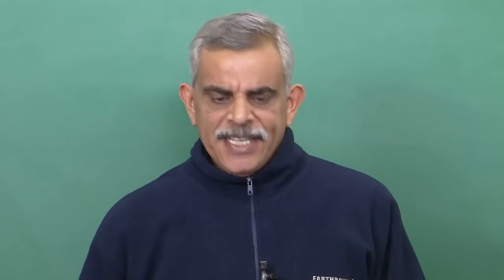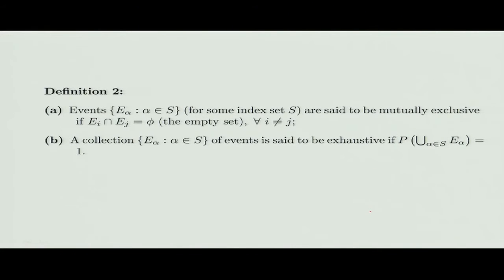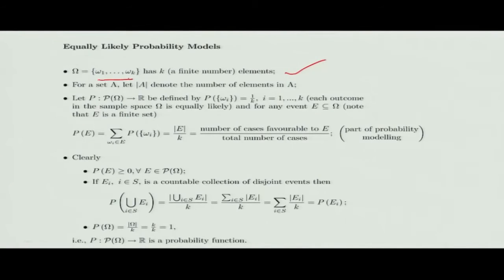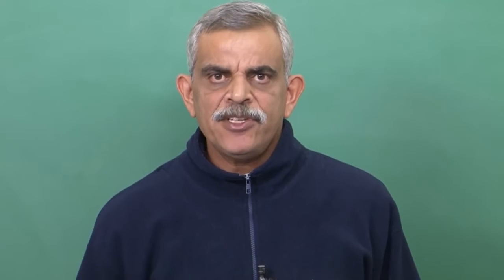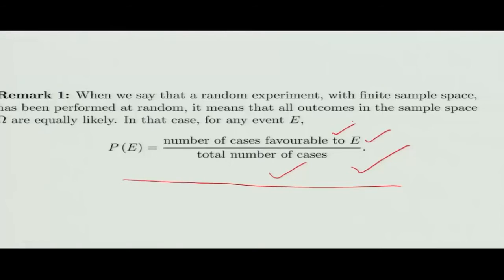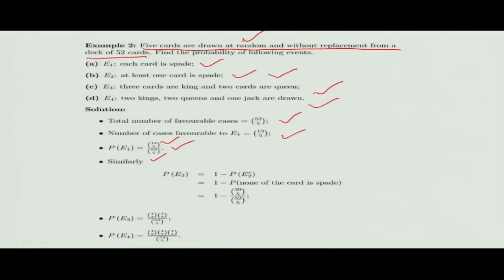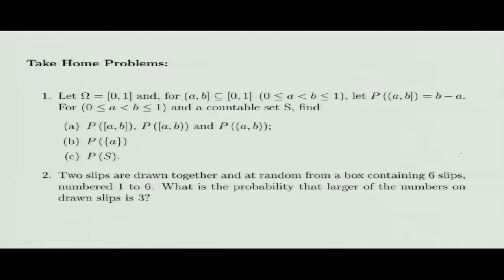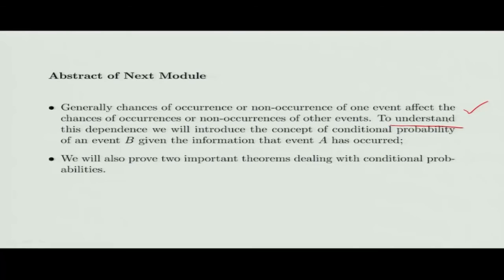Module 5 Continuity of Probability Function and Equally Likely Probability Models Part 2 JunRBIrw2